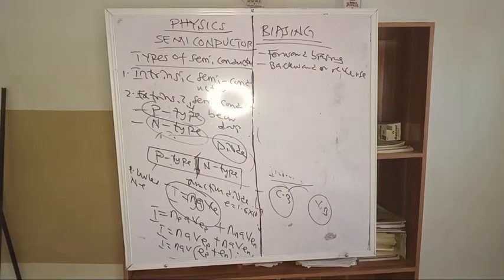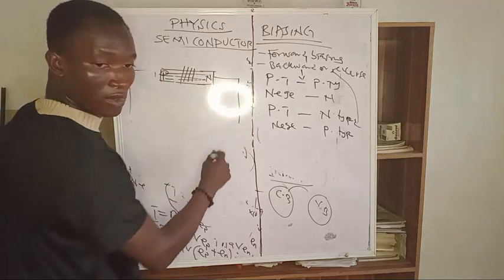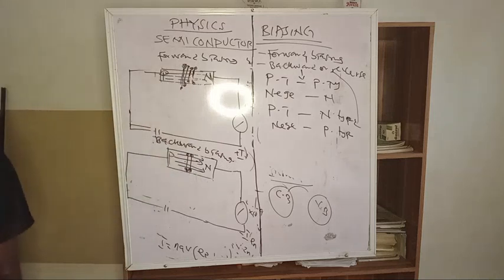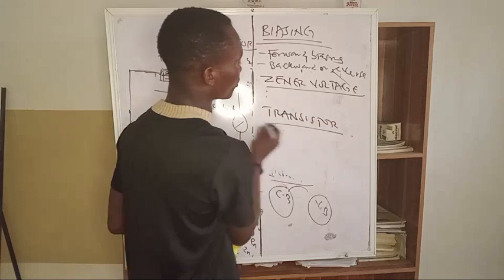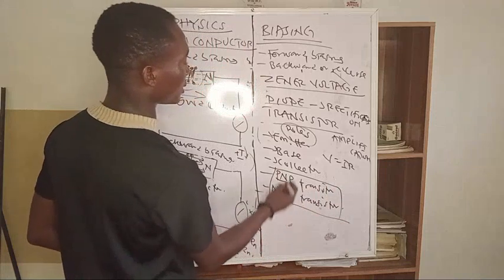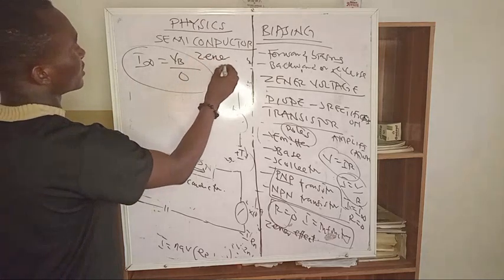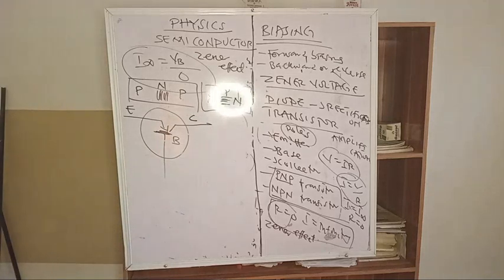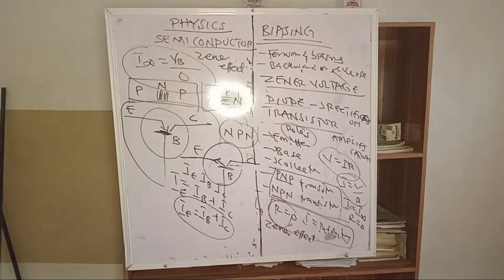SEMICONDUCTOR PT3 ( ATOMIC PHYSICS)